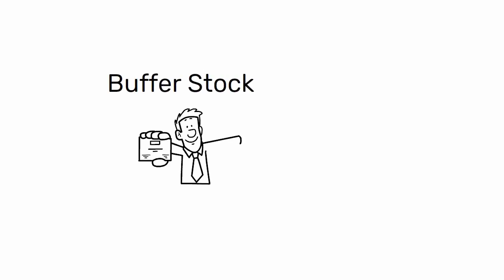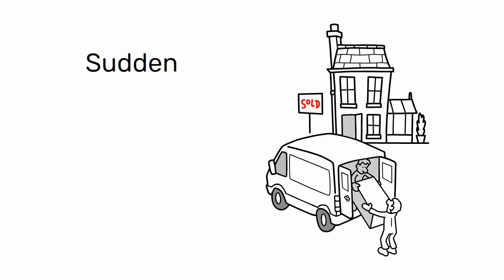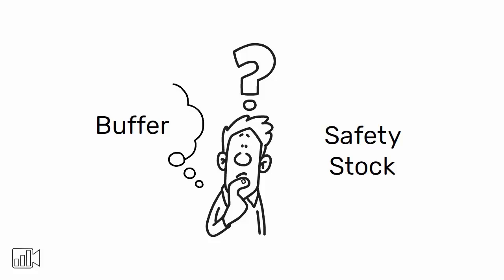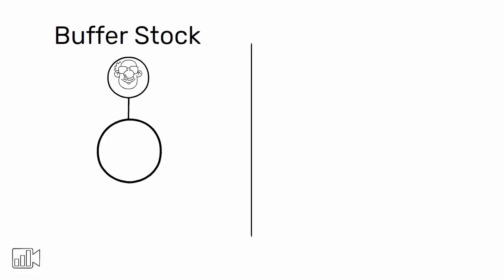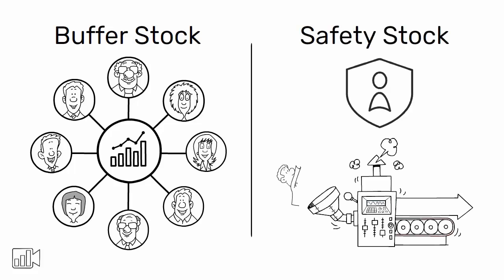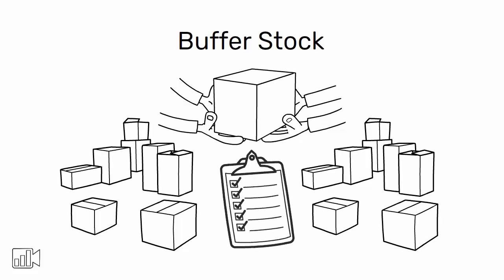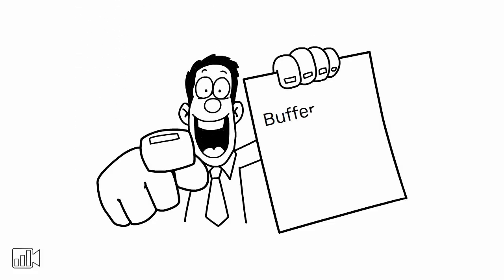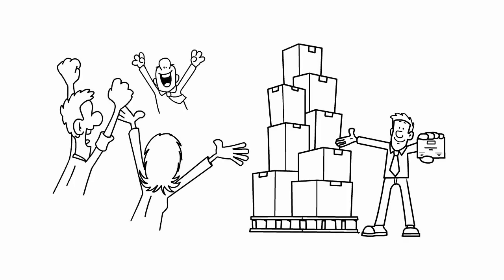Buffer Stock vs Safety Stock Explained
Buffer Stock and Safety Stock are 2 inventory types that serve to protect the customer from variability. Buffer Stock and Safety Stock must be calculated and reviewed periodically.

Buffer stock refers to goods held at the downstream end of a facility or process.

The purpose of this stock is to protect the customer from running out of inventory in case there is a sudden increase in demand that exceeds short-term production capacity.

It's important to note that the terms buffer and safety stock are sometimes used interchangeably, which can be confusing.

▶ Buffer Stock vs Safety Stock

However, there is a significant difference between the two.

1️⃣ Buffer stock is meant to protect your customer from you, the producer, in case there is an unexpected increase in demand.

2️⃣ On the other hand, safety stock is meant to protect you from the incapability of your upstream processes and suppliers.

By having a buffer stock, you can ensure that your customers will always be able to get what they need, even if there is a sudden surge in demand.

This will help you maintain a good relationship with your customers and keep them coming back.

▶ Conclusions

So, always keep in mind the importance of buffer stock and the difference between it and safety stock.

By doing so, you'll be able to ensure that your customers are always happy and satisfied with your products.

Hi,